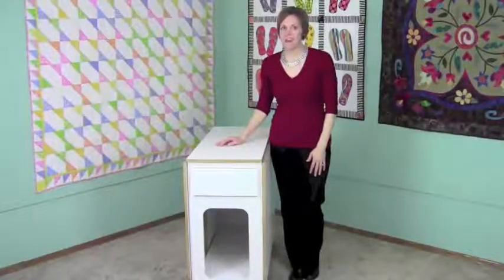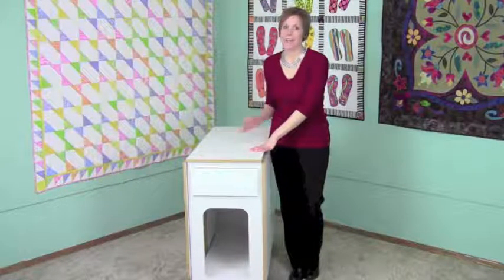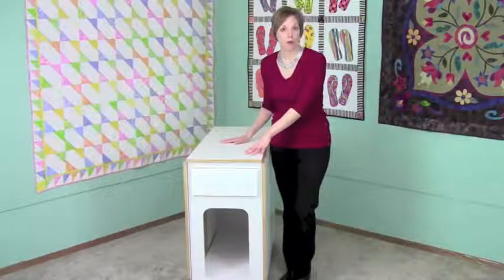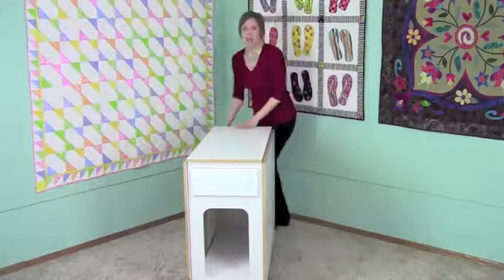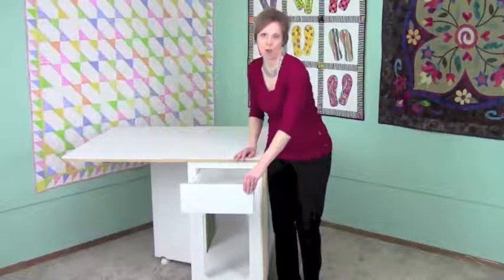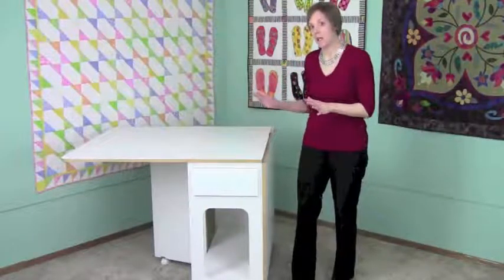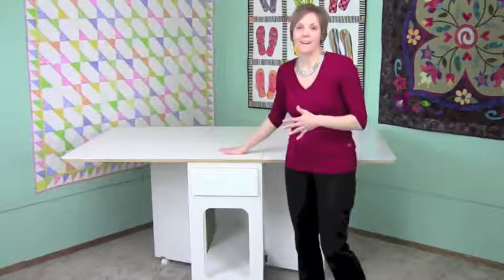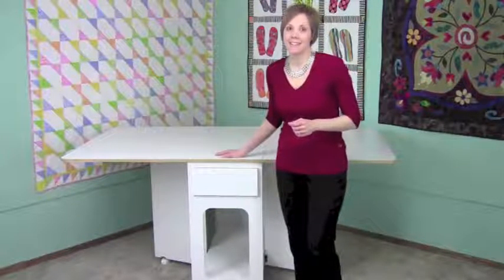Horn of America Model 2111 Cutting Table